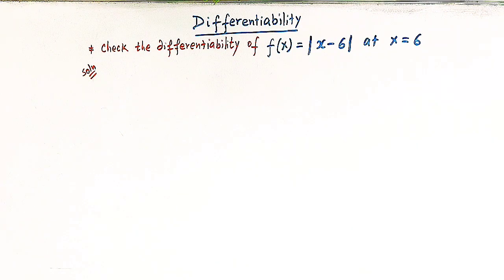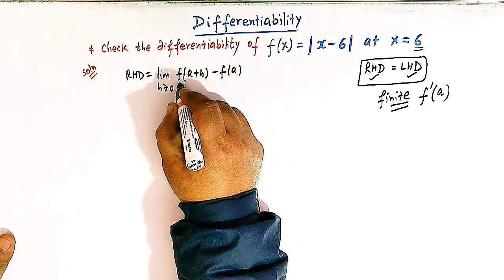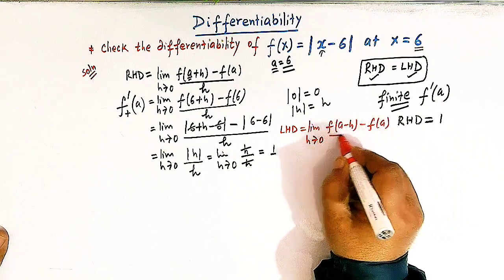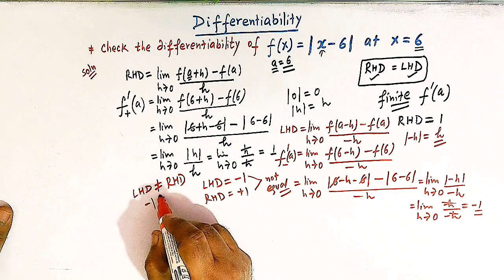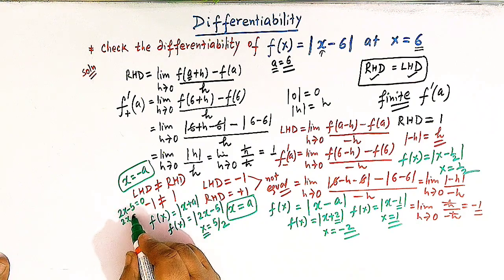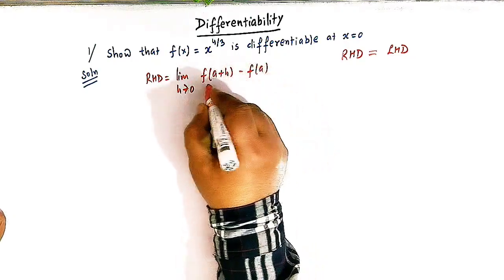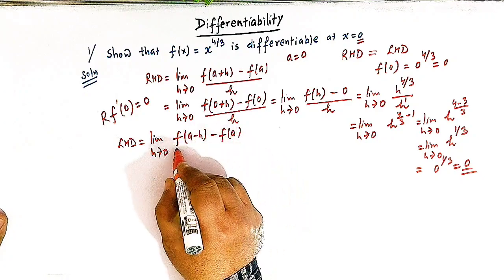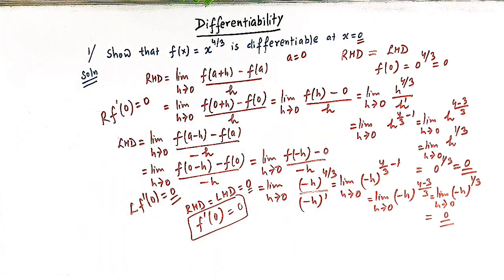||Two important problems on differentiability of functions ||. Checking of differentiability.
How to check the differentiability of functions by finding out right hand derivatives and left hand derivatives.